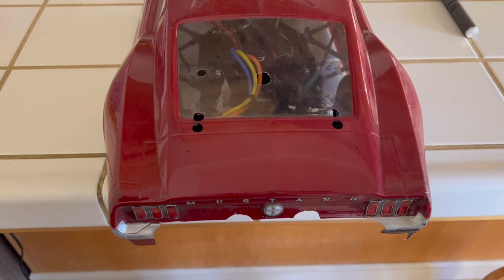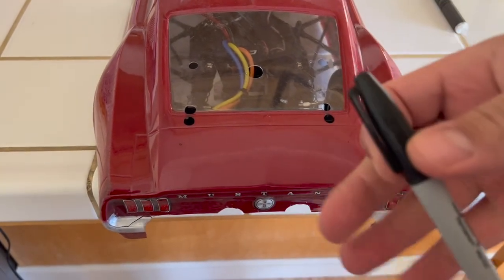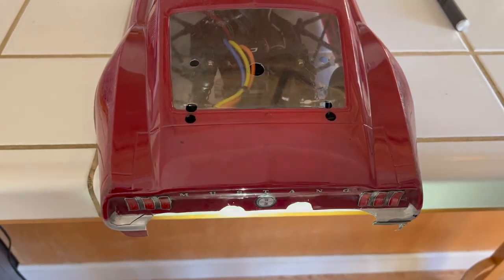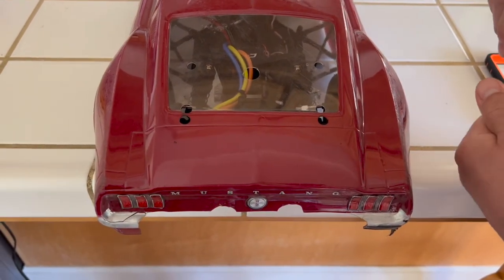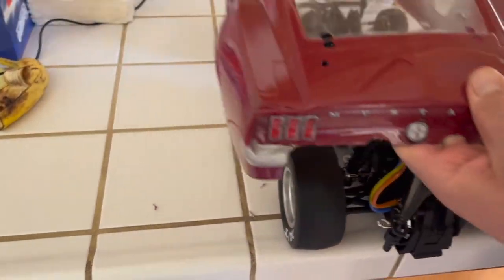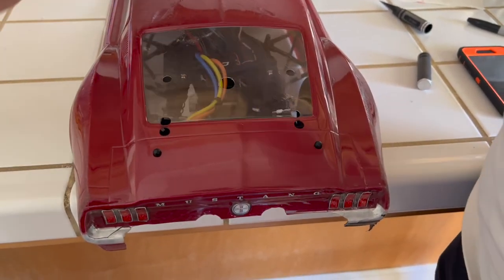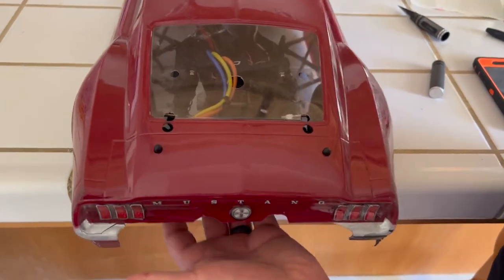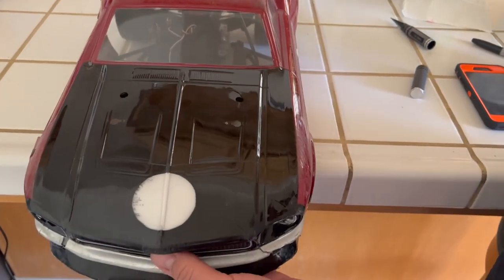How to make ream holes in a painted RC body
I cover a strategy to help reem holes into a painted body. Holes should be reamed before paint but sometimes one may need to make new ones to fit a body on a different vehicle than originally intended.

Other Recommendations:

Hobbywig Electronics
Tekin
Castle Creations
Team Powers
Gens Ace
Gorilla Tape
Kobalt Pliers
Craftsman Pliers
Craftsman wrench
Savox Servo
Proline Bodies
Proline Tires
JConcepts Bodies
DE Wheels
WD-40
Dremel 4000